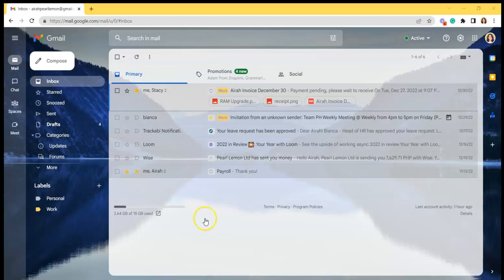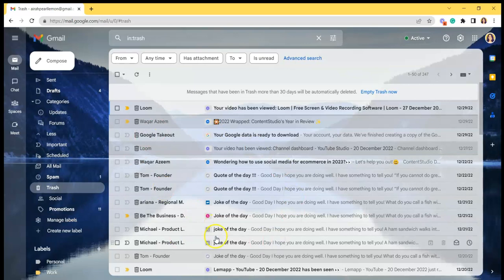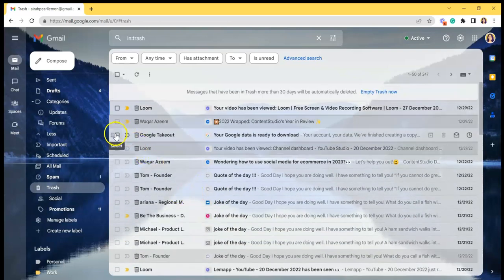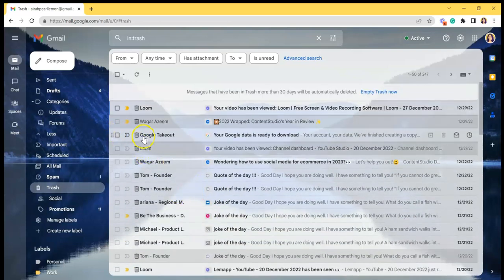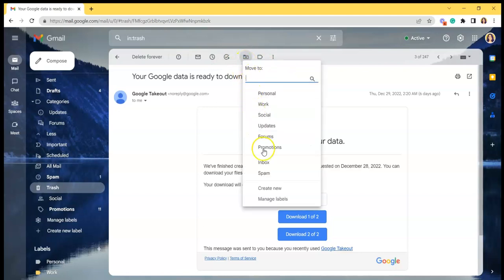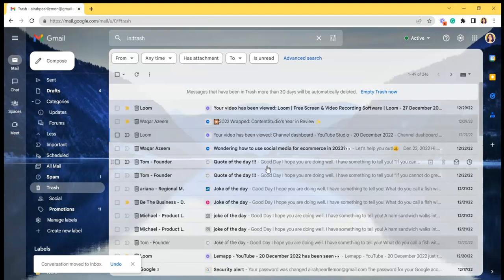How to Retrieve Recently Deleted Emails | Gmail Fiend 2023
In this video, you will learn How to Retrieve Recently Deleted Emails in Gmail in the most convenient way. Easy right?